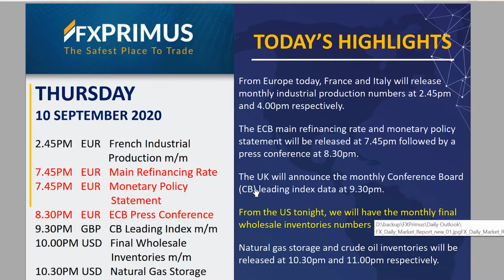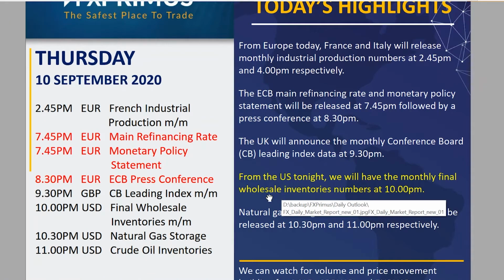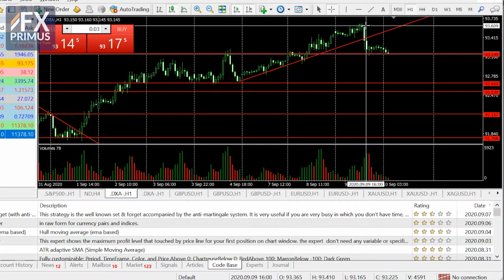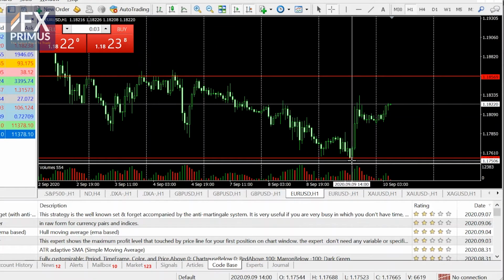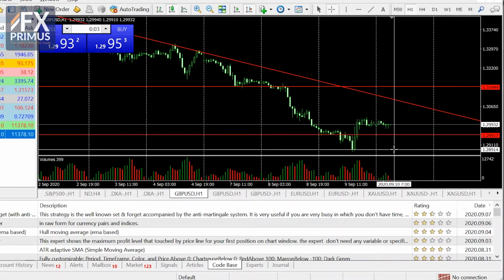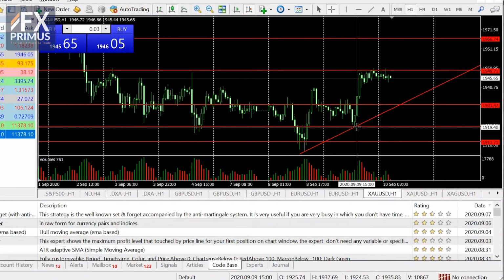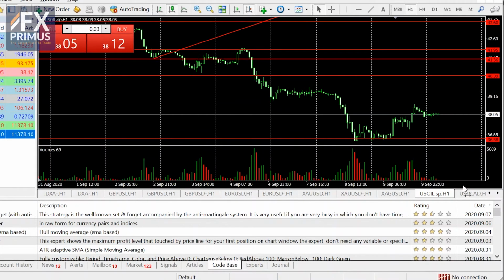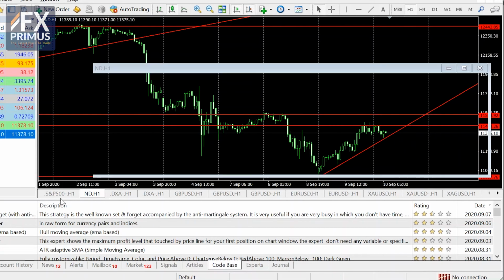Daily Market Analysis by Edmund Analysis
Topics include:

NEWS & CHARTS.

US DOLLAR BREAKS 6-DAY BULLISH RUN.

GBP MOVES UP 130 PIPS AS US DOLLAR WEAKENS.

EURO MOVES UP 80 PIPS.

GOLD PRICES RISE FOR A SECOND DAY AS US DOLLAR WEAKENS.